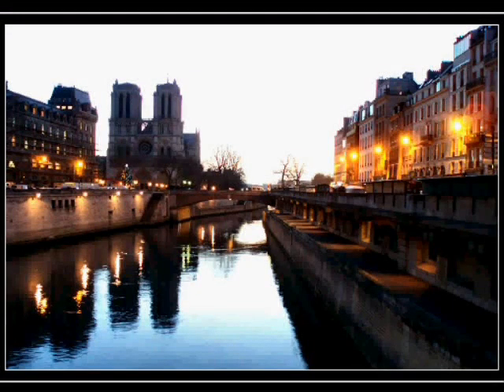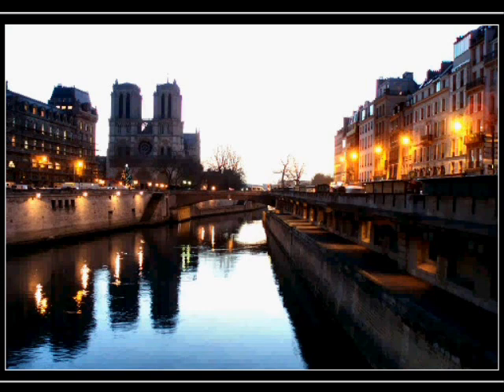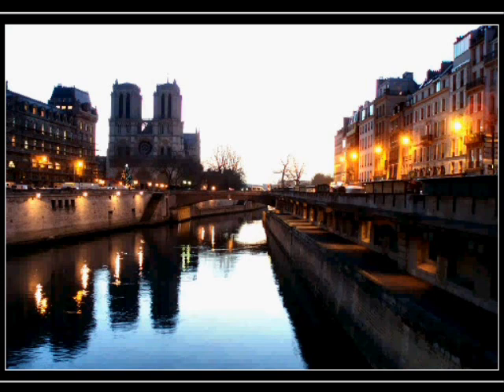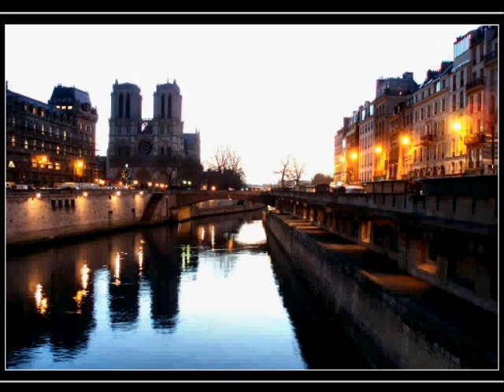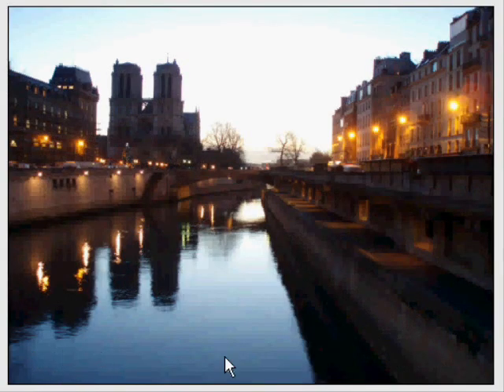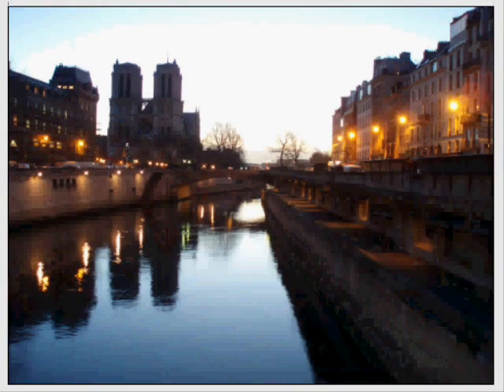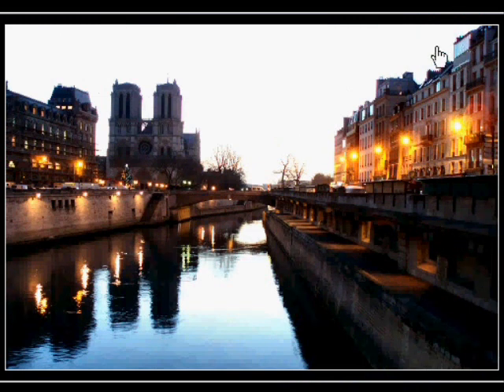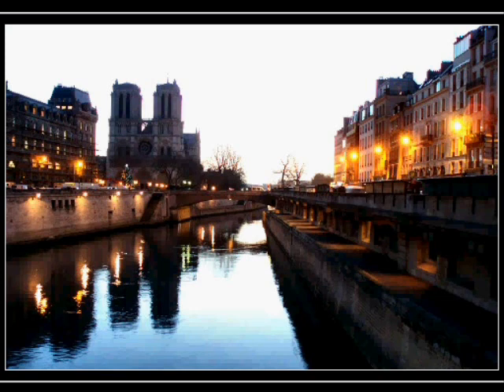Paris Photo Tutorials - "Notre Dame Dawn"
Short and snappy free photo analysis from top Paris street photographer, Sab Will... your photography will never look back!